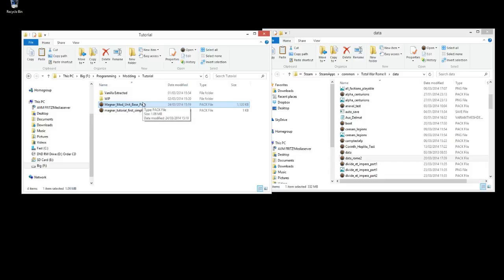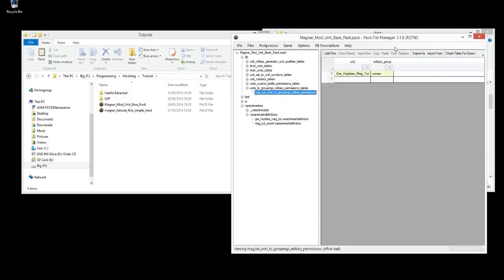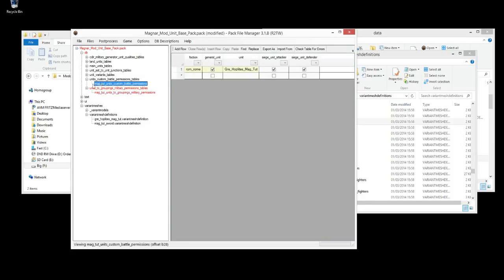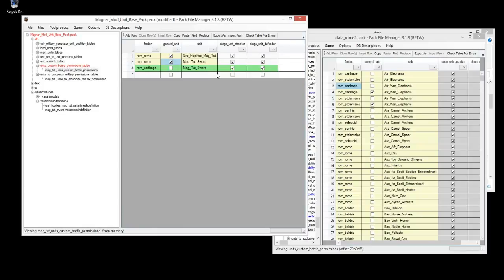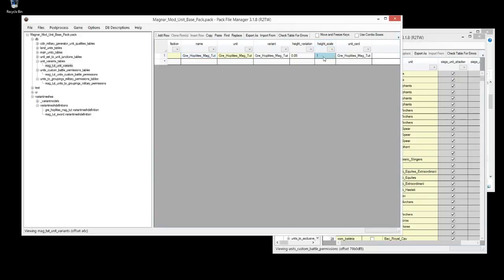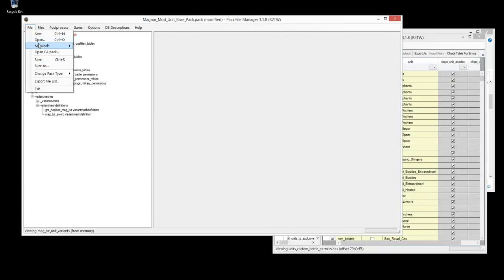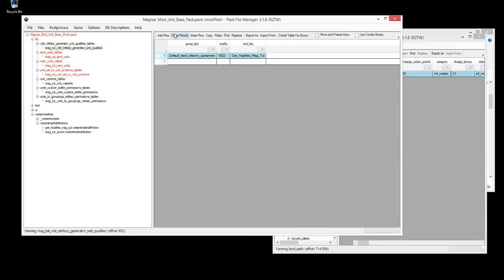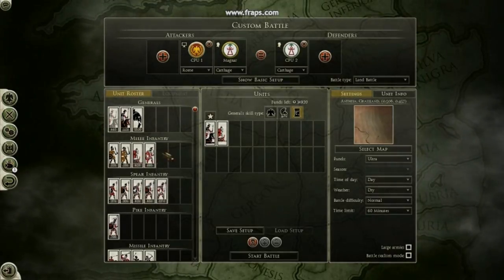Magnar Tutorial - Episode XIV(14) - Unit Creation Basic Tables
Unit Creation Basic Tables
- Adding an additional unit to the unit base pack
- General Overview of basic features of different necessary tables for unit creation

Tools Required:
PFM

Recomended Tools:
Notepad++

Optional Files:
Magnar Unit Base Pack

Credits:
Video Editor - Nonnos